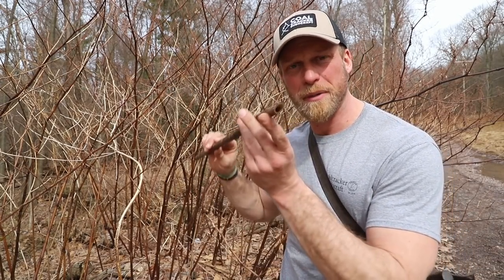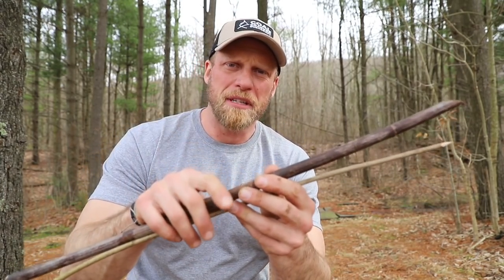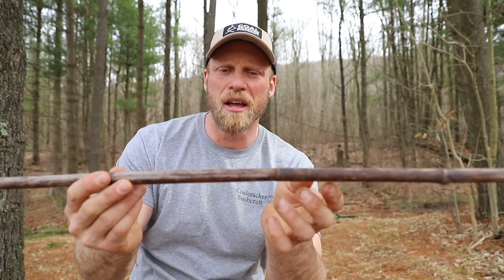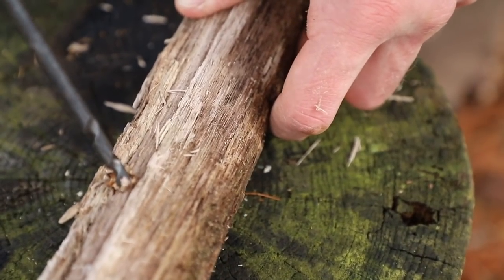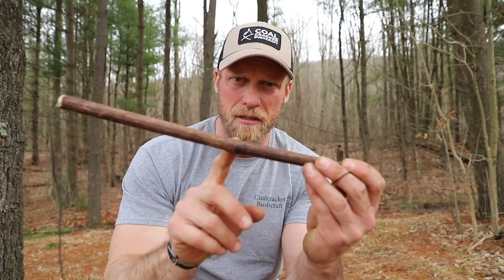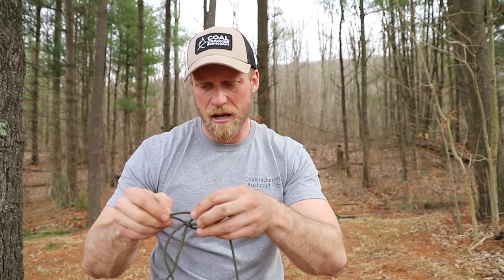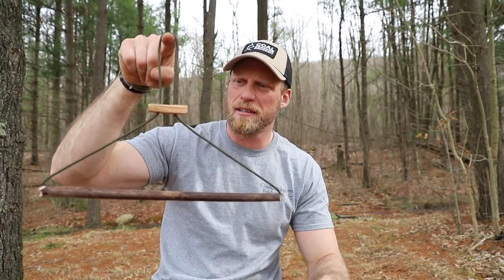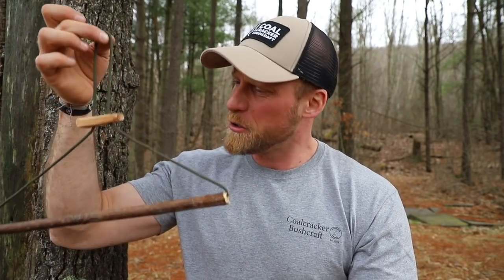Buschrafting a Hanger: Gather, Craft, and Create